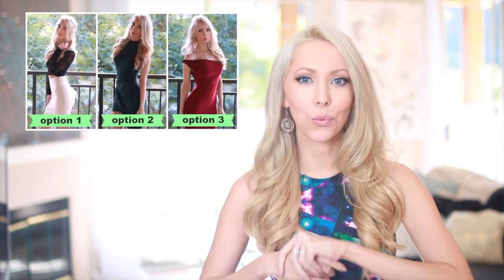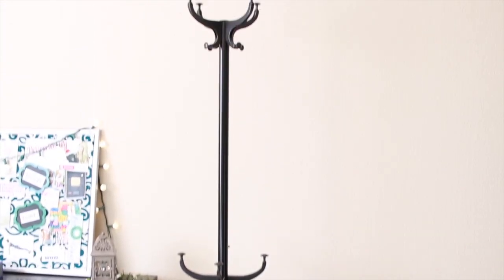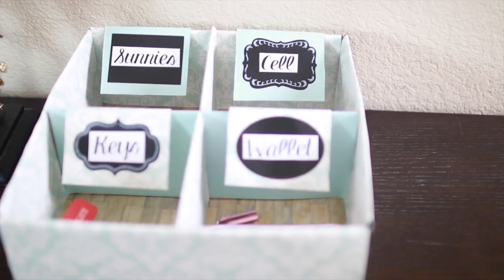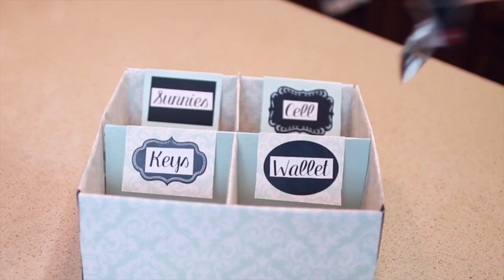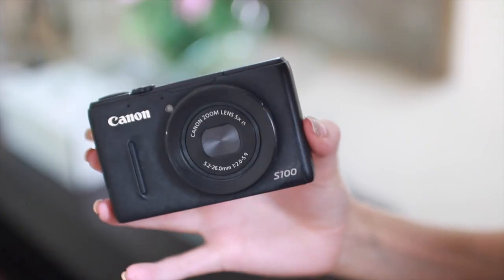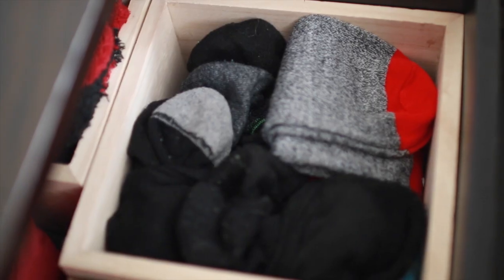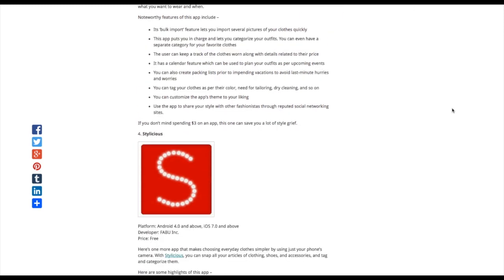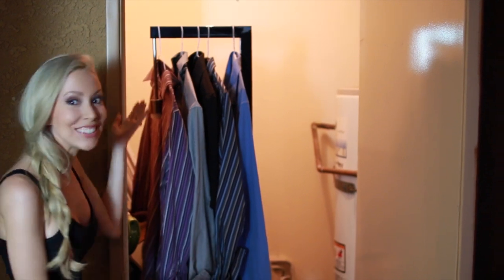7 Easy Room Organization Ideas!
Hope you enjoy these easy ideas for organizing your room and closet ♡ Thumbs up for more organization videos!!

See the outfit you voted me to wear tonight! @vasseurbeauty

: : : : Links to items used : : : :
Coat rack used as a purse organizer
Cupcake display used for 'room organization station'
Clothing rack used to plan outfits and free up closet space
List of virtual closet apps for iOS and Android, I am currently using the "my dressing" app which is for android only

Hi + welcome!! My name is Brittany and my family has been in the skin care business for over 30 years. I made this channel to share my passion for skin care, beauty, health + DIYs in a fun and entertaining way!